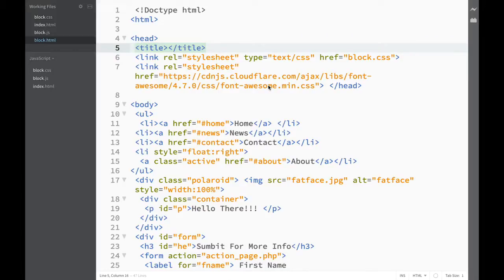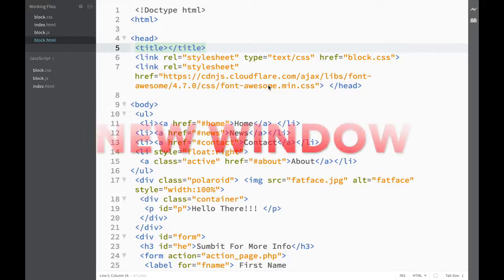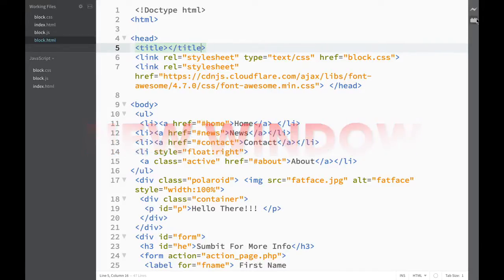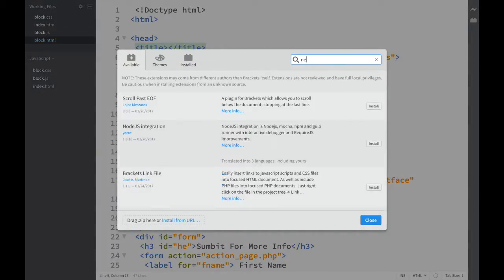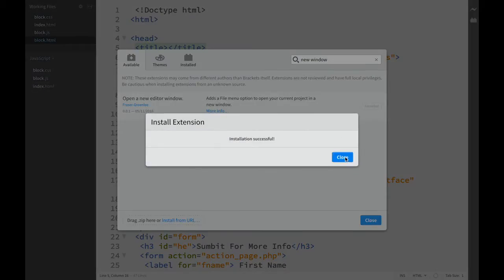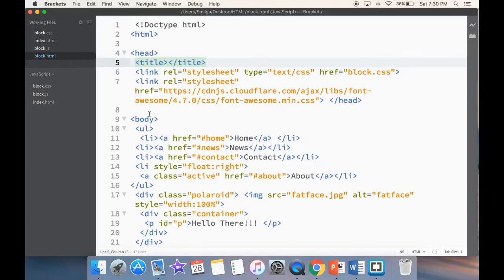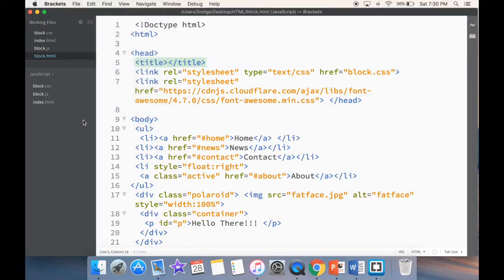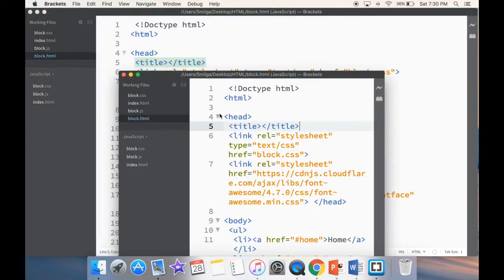Brackets Extensions - New Window